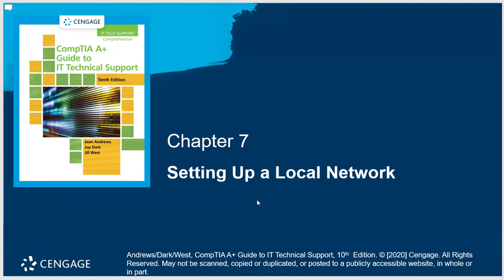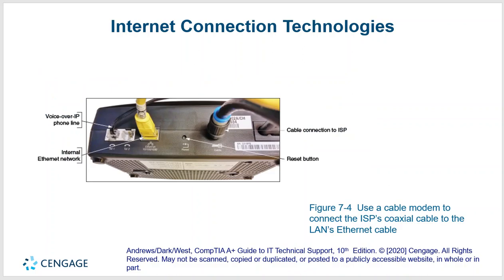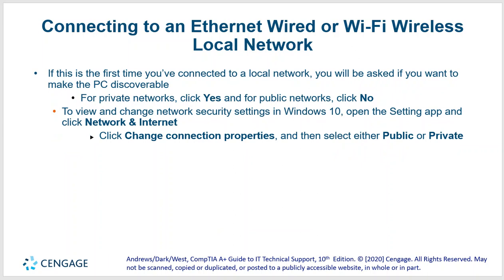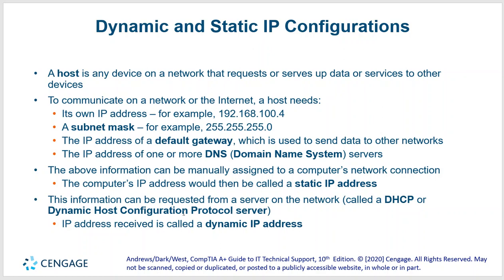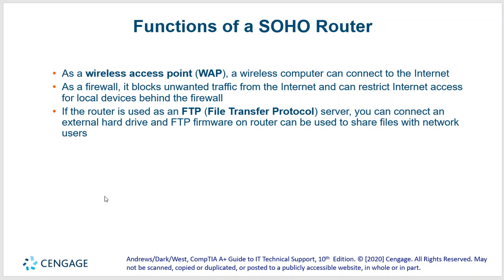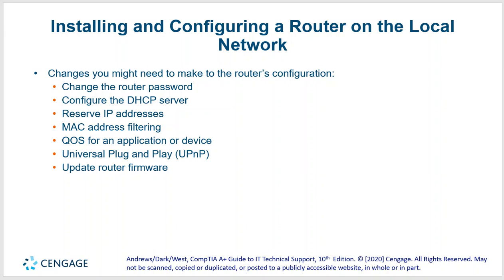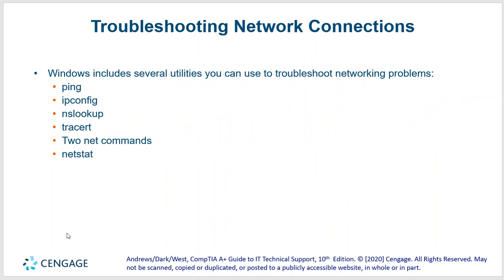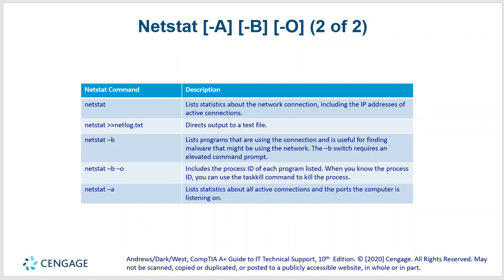Hardware Chapter 7 - Setting Up a Local Network